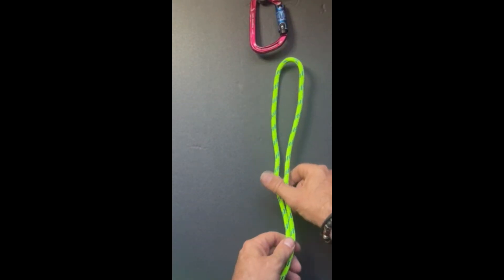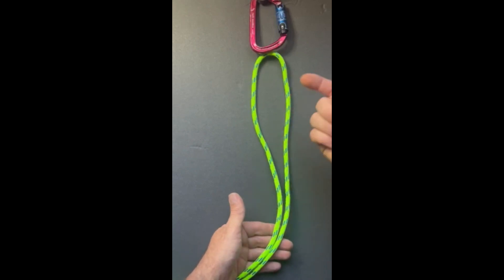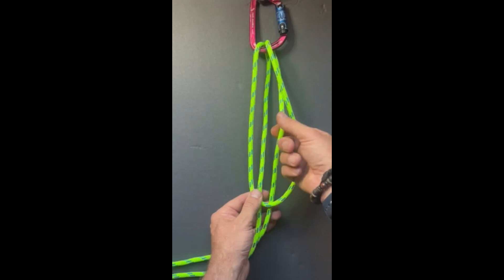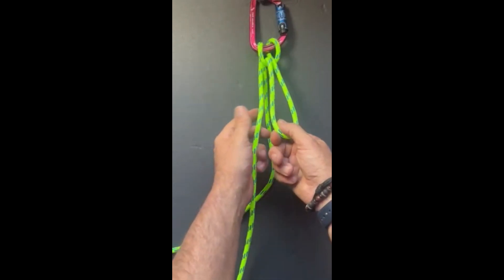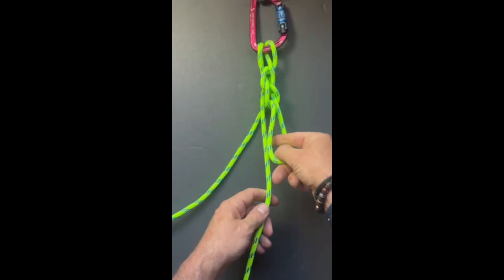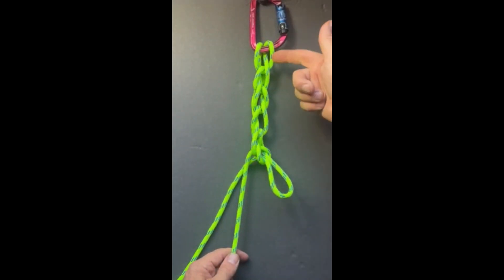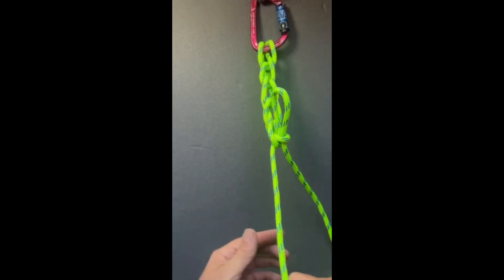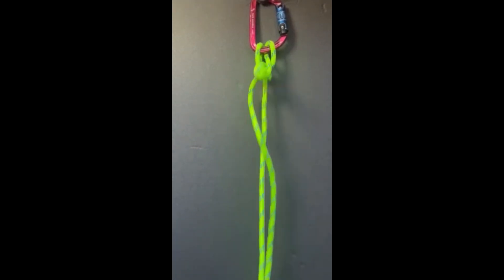Macrame Knot Easy Untie-Voice Tutorial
Macrame Knot-Easily untie & retrieve rope from anchor point. Can be used to retrieve from hard to access anchor points after use. @knotknut